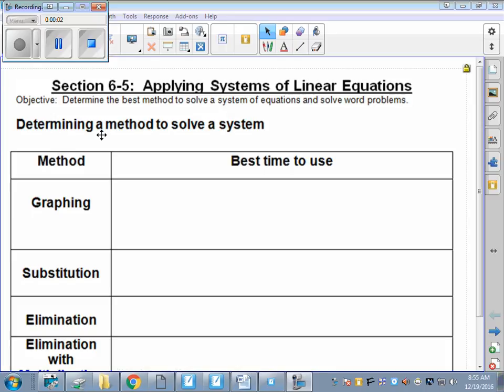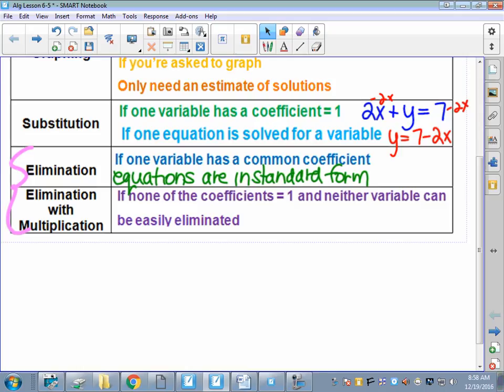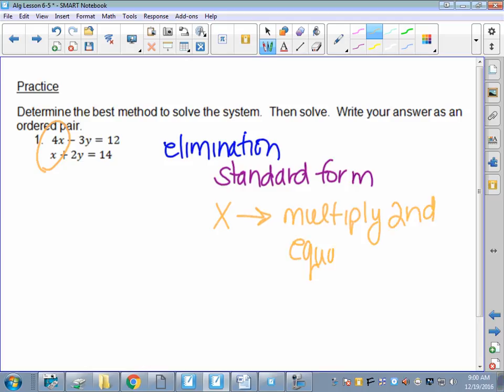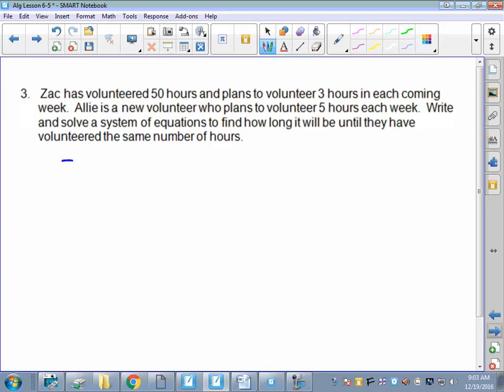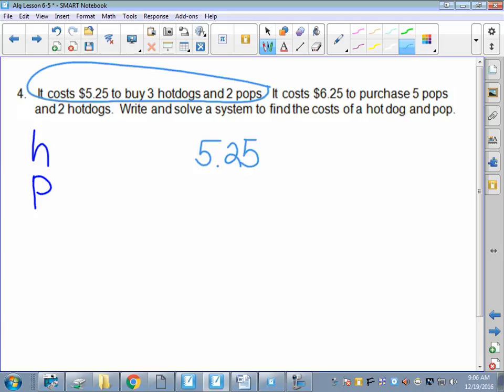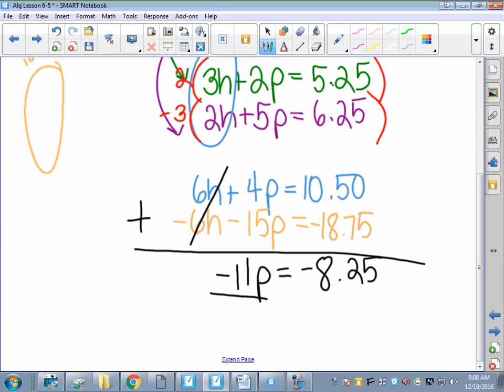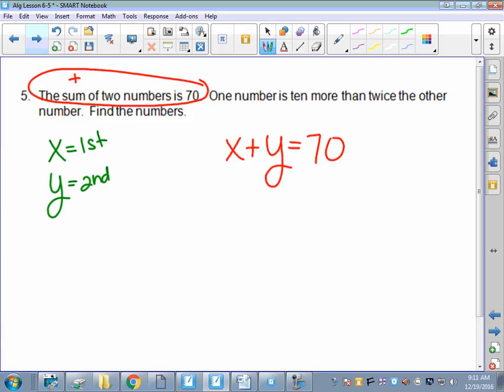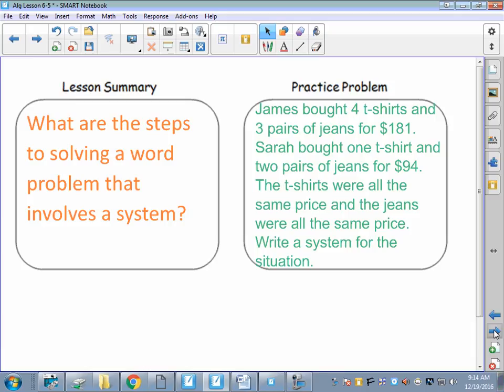Algebra Lesson 6-5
MCHS Stauffer Solving Systems and Word Problems